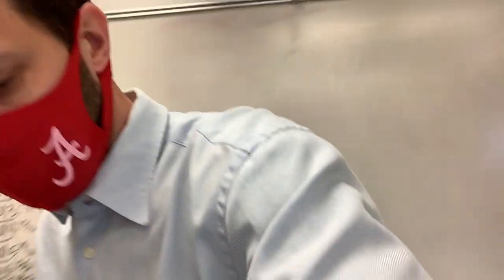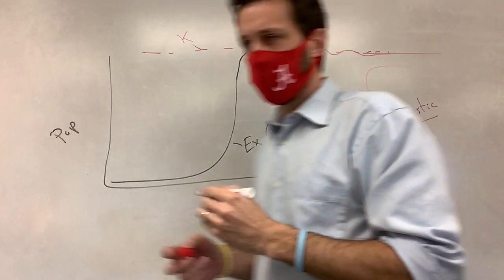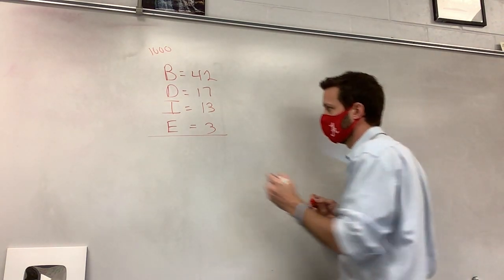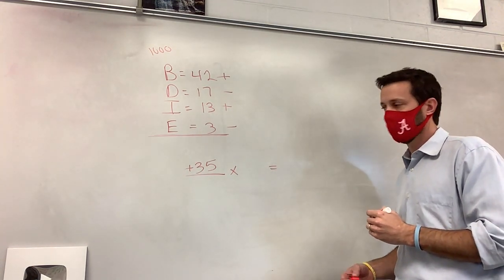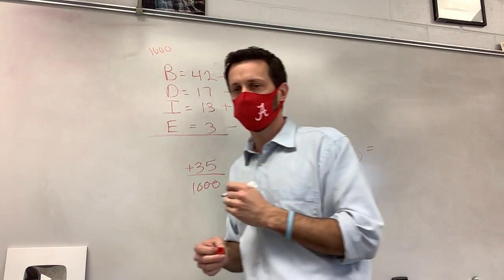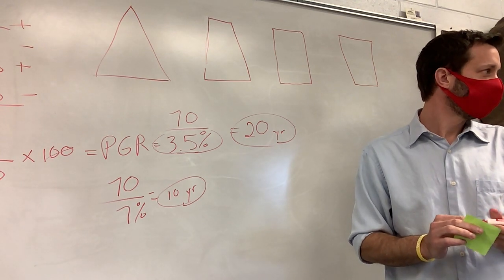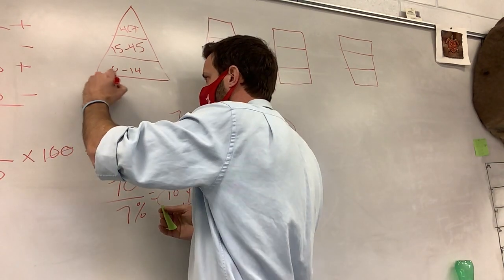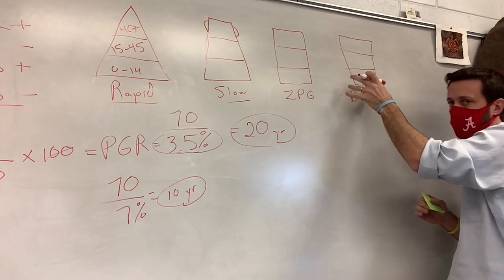Ap bio 3-9 d35. Population ecology pt2/3. Population math practice.